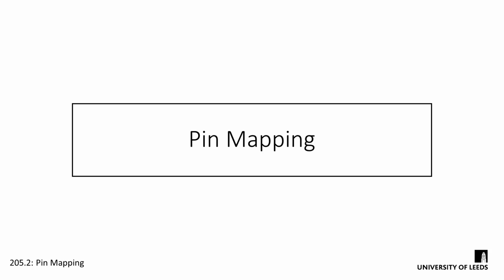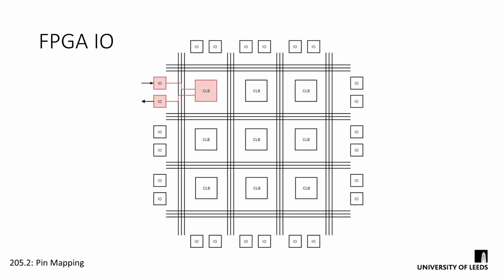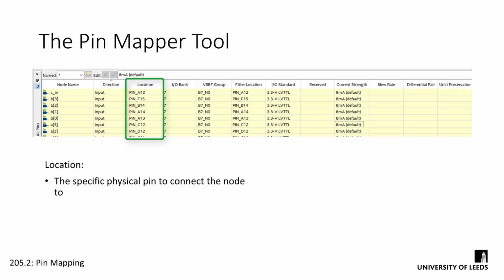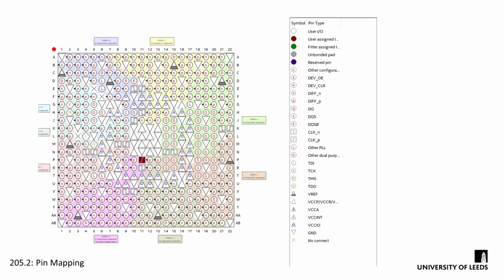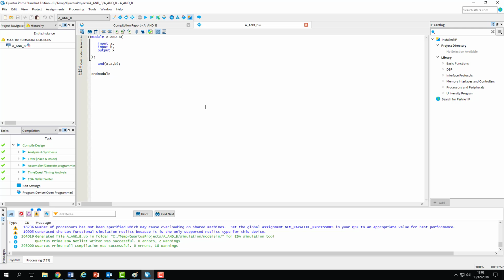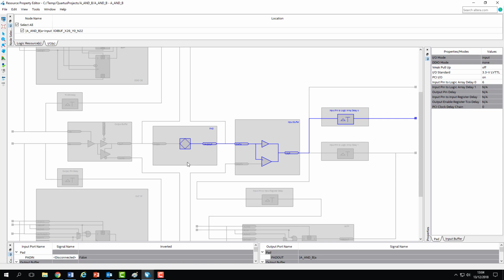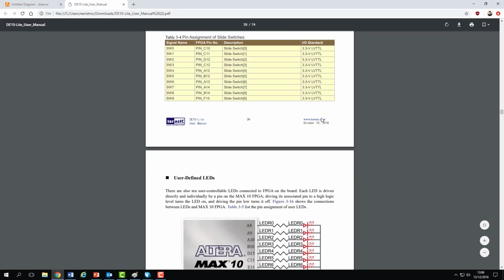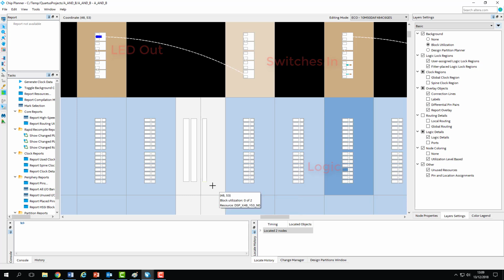Pin Mapping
In this screencast, we go over the Pin Mapping process, in which the inputs and outputs in our Verilog designs are hooked up to physical pins on the FPGA chip.